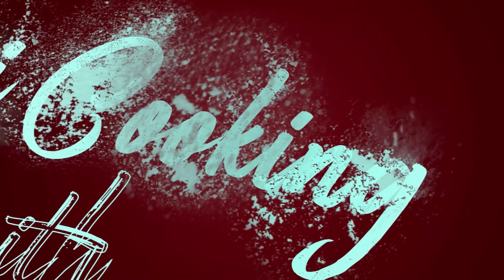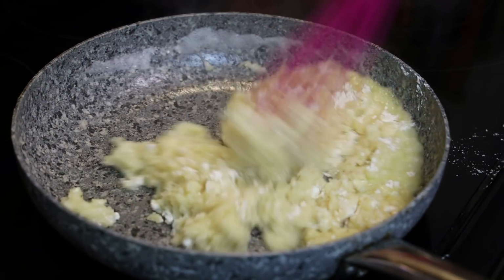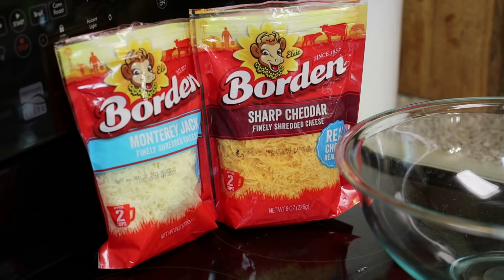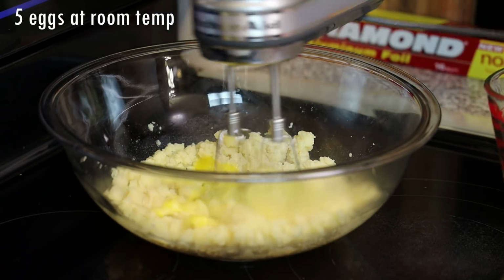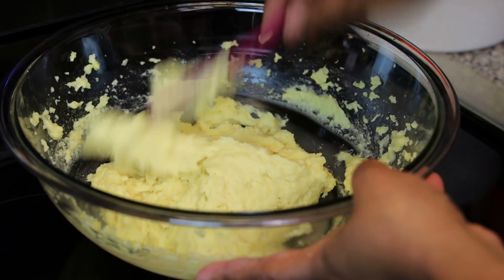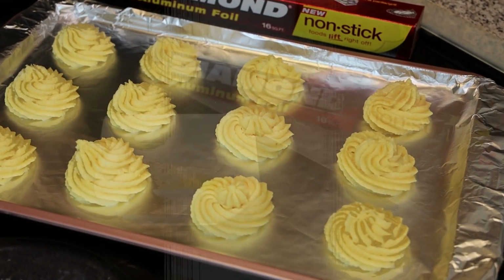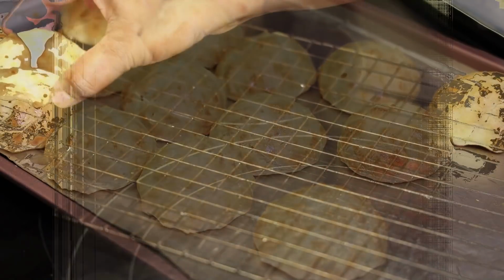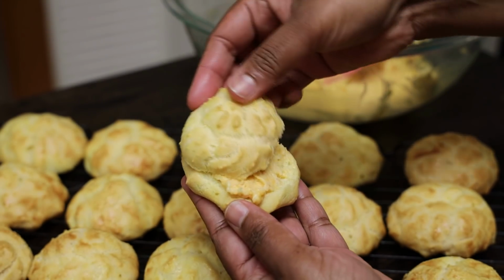How to make Trini Puffs ( Cheese ) / Savory Puffs - Episode 2081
Bake at 350 deg F. for 30 – 40 mins

1 cup flour
1 cup water
½ cup unsalted butter or 8 tbsp.
1/2 tsp salt or 1 tbsp sugar for a sweet puff
4  large eggs at room temp or 5 small

1 ½ cups cheese – cheddar or pepper jack
1 tbsp. grated butter
1/2 tsp  pepper sauce
1/4 cup  mayo
1 tsp Dijon mustard

eggwash - beat 1 egg with 1 tsp milk

SHOP -
Karibbean Krate
Mega Snack Box